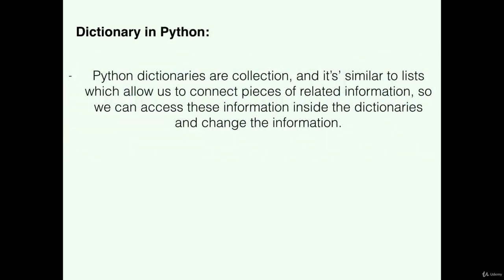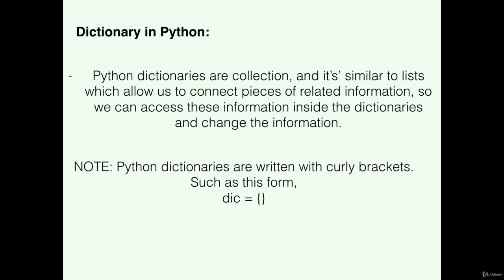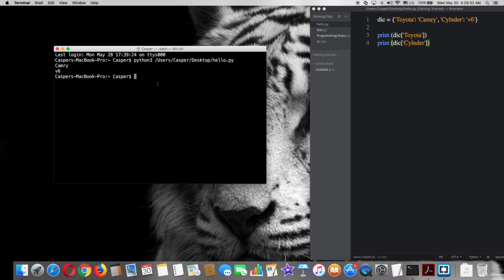Dictionaries in Python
courses available:-html,css,javascript and more